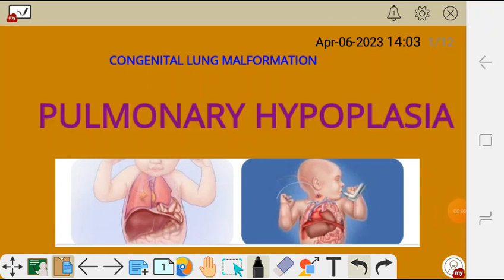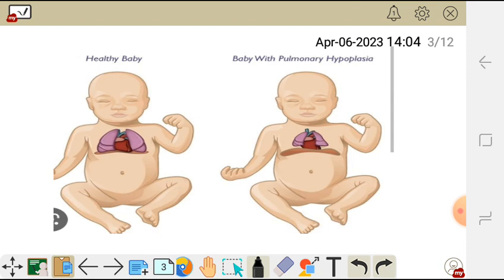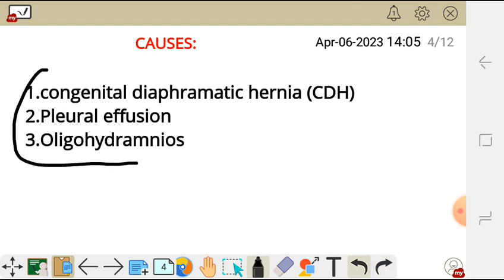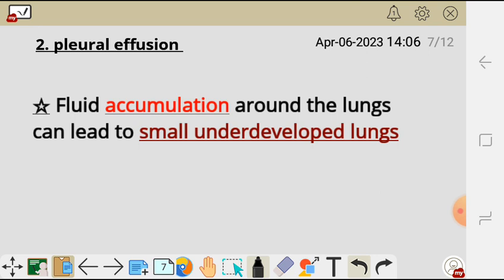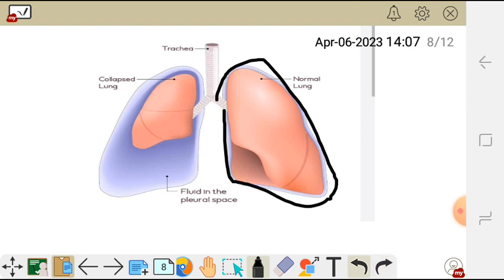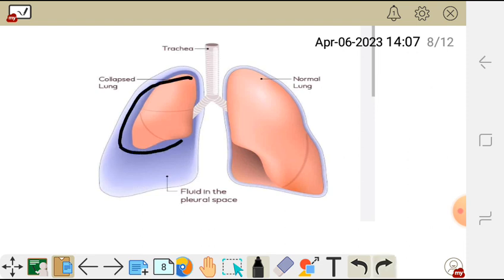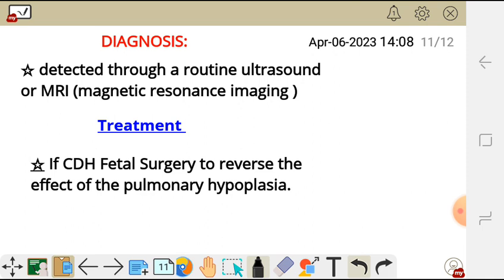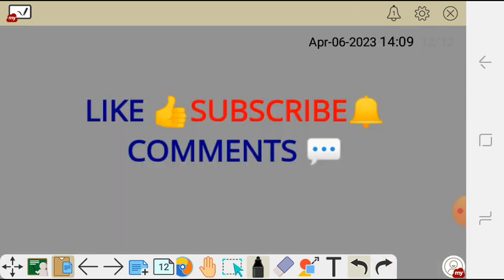PULMONARY HYPOPLASIA (CAUSE ,DIAGNOSIS AND TREATMENT) LUNG CONGENITAL MALFORMATION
Pulmonary hypoplasia a condition in which the lungs are abnormally small in size and also do mot have enough tissue and blood flow to allow the baby to breathe.
causes
1.congenital diaphramatic hernia
2.pleura effusion
3. oligohydramnios
WELL EXPLAINED AND EASY TO UNDERSTAND